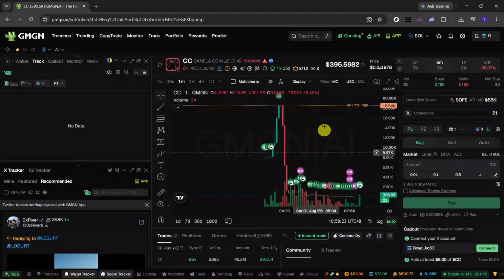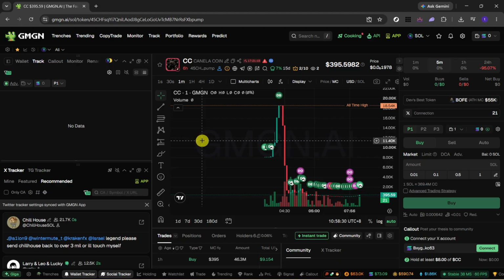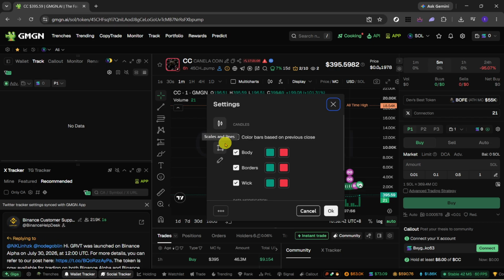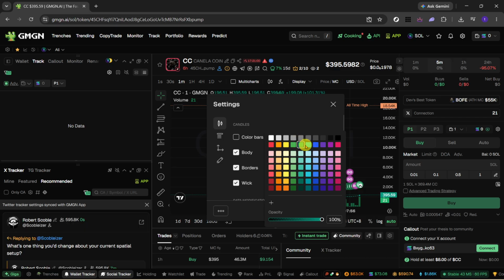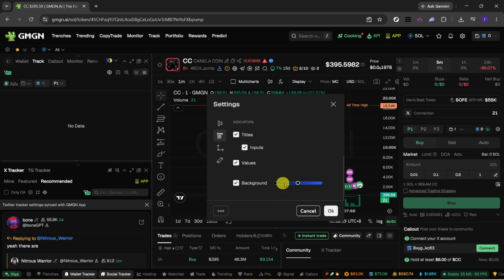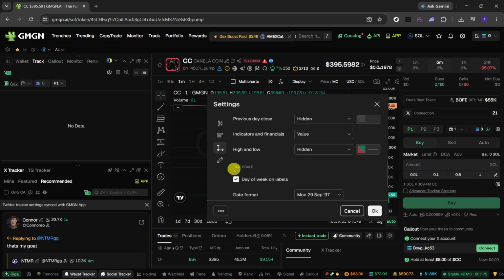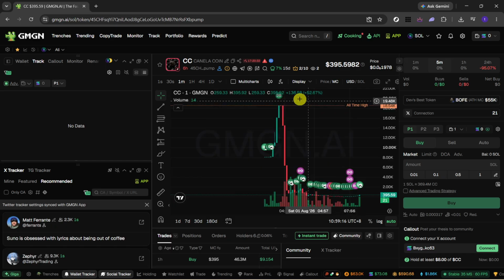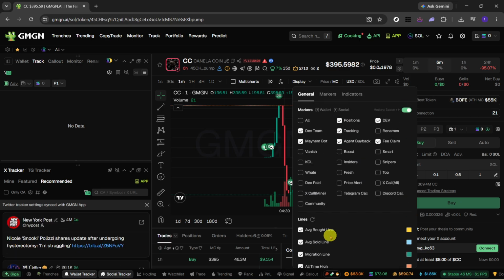GMGN AI Graph Settings Quick Introduction (2026)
Learn how to use GMGN AI Graph Settings in this easy step-by-step guide. This tutorial shows you how to understand and adjust GMGN AI graph settings so you can read charts more effectively while using the platform. Follow along to get started quickly with GMGN AI Graph Settings.